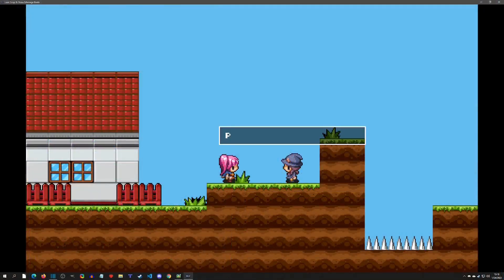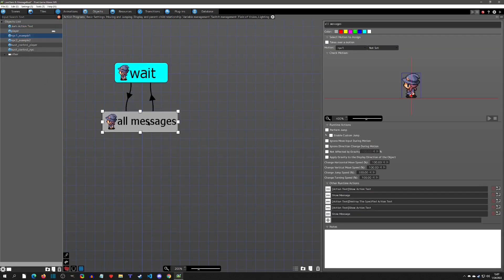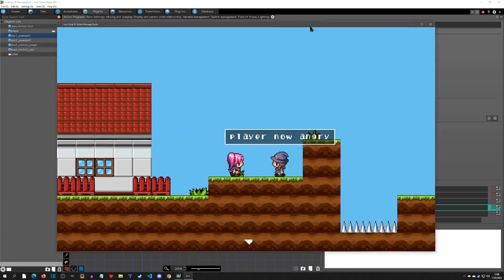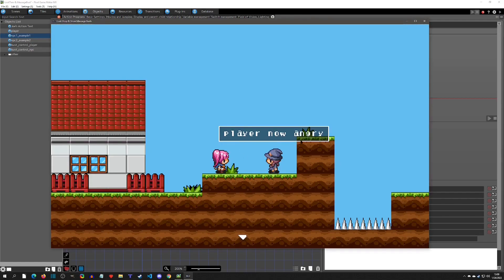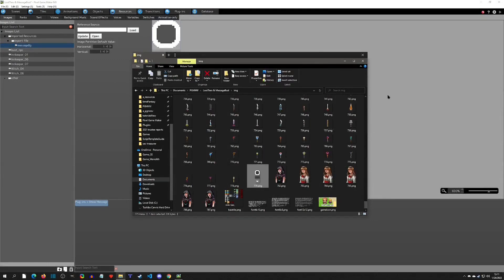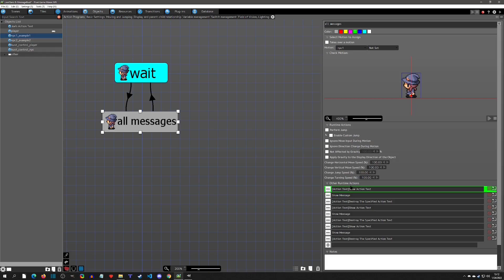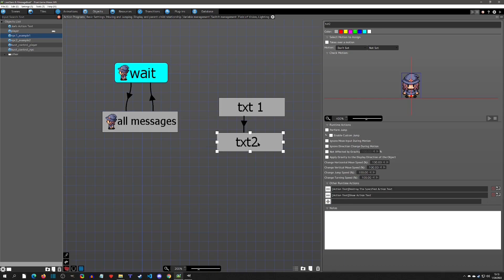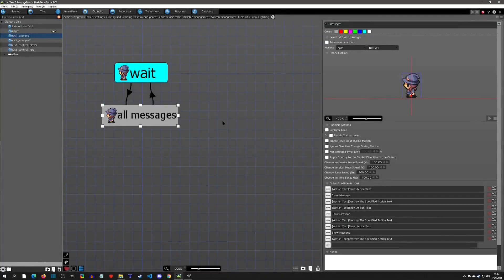Tips & Tricks - Joe's Action Text + Show Message - Pixel Game Maker MV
Special Thanks:
Active Gaming Media, and Beenbaba!